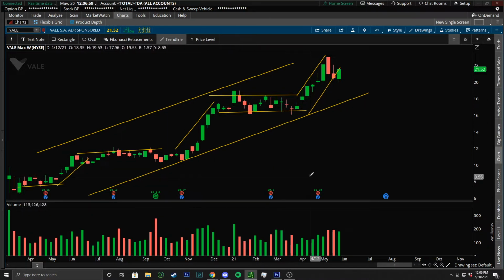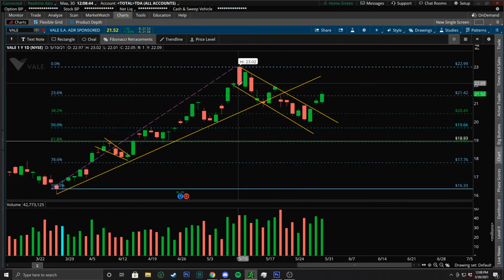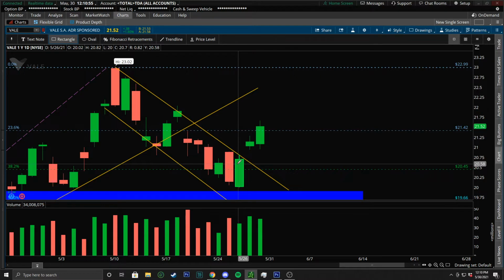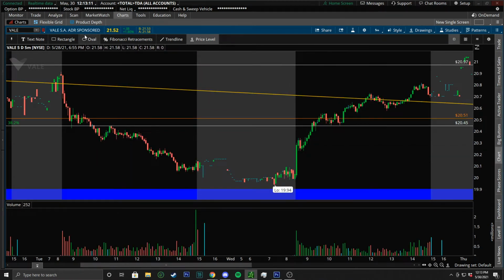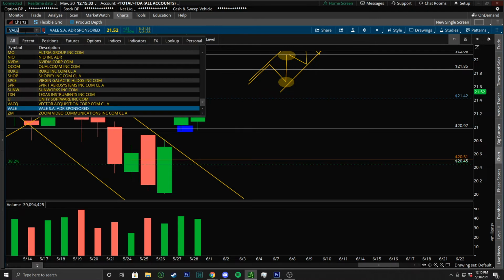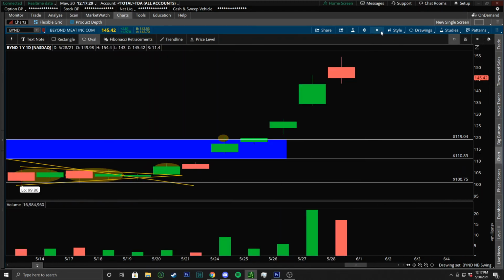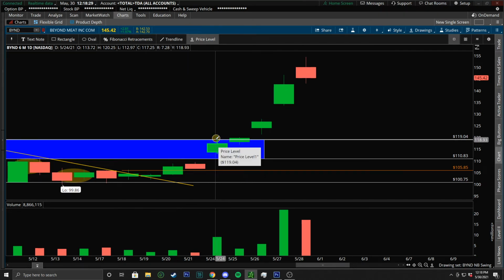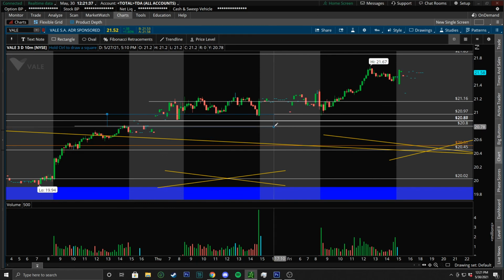Price Action Analysis - $VALE + $BYND (Pattern Trading With TA Routine + BB System)